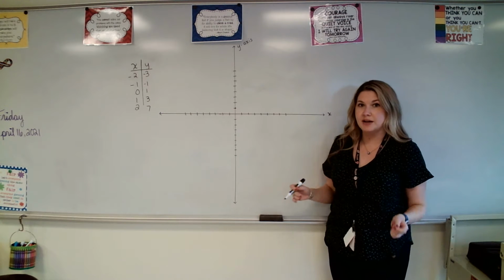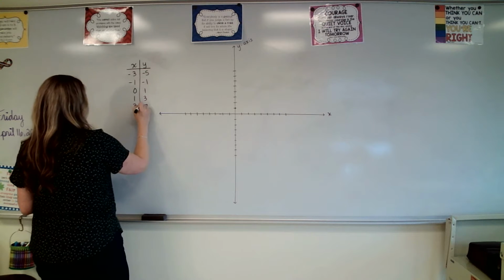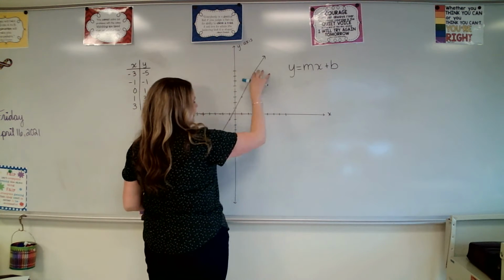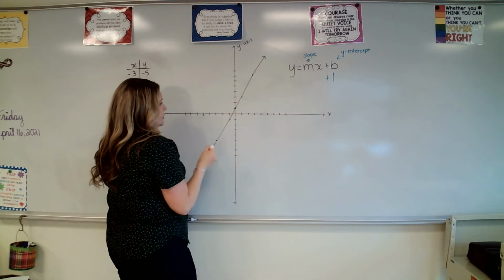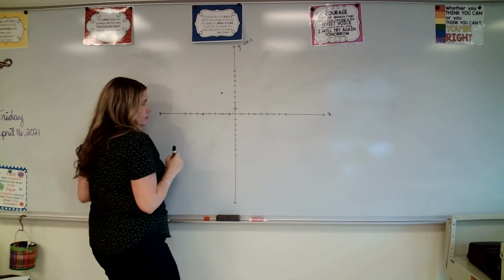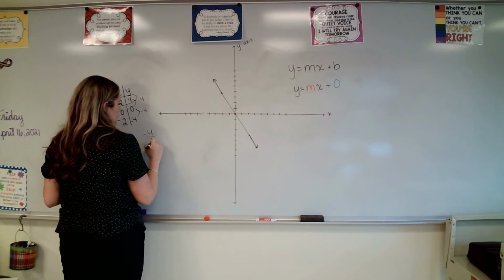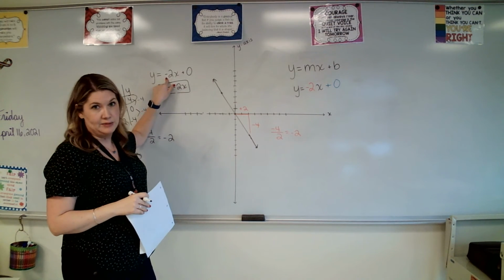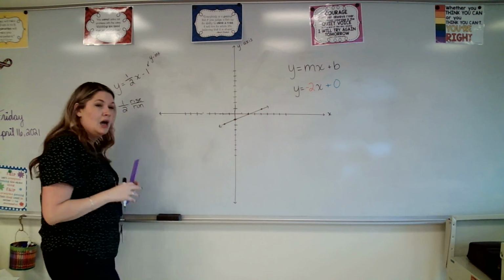Linear Relationships/Equation of a Line